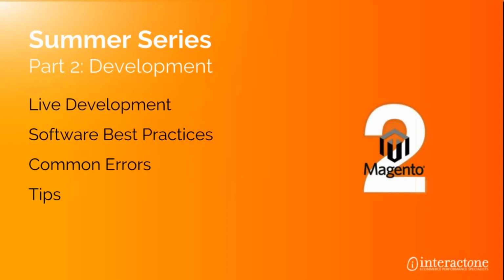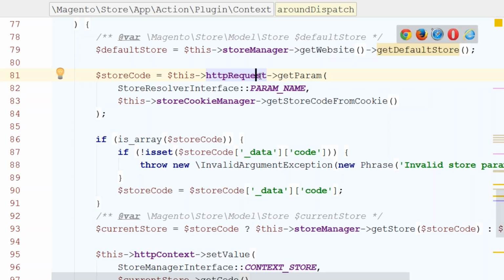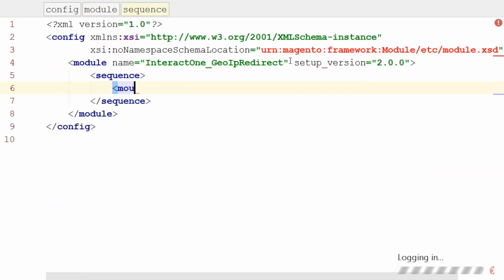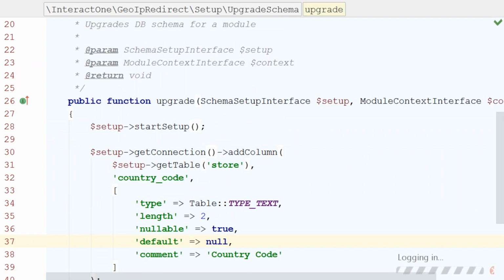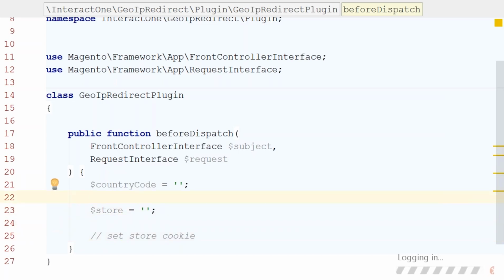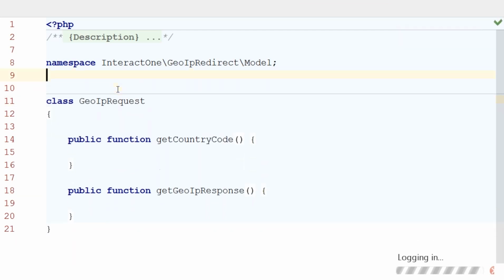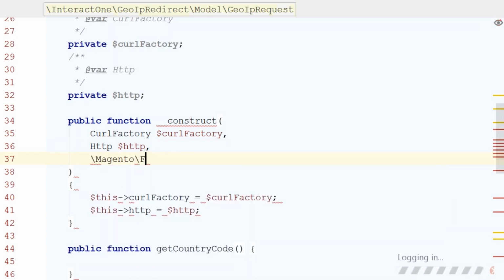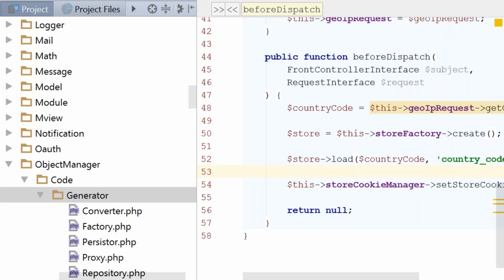WEBINAR: How to develop a Magento 2 Extension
Learn how to build a Magento 2 module. Watch a live exercise of Magento U Trainer, Ryan Street developing a real module. Topics include: real development using Magento 2 software best practices, common errors and how to address them, tips and shortcuts during development.